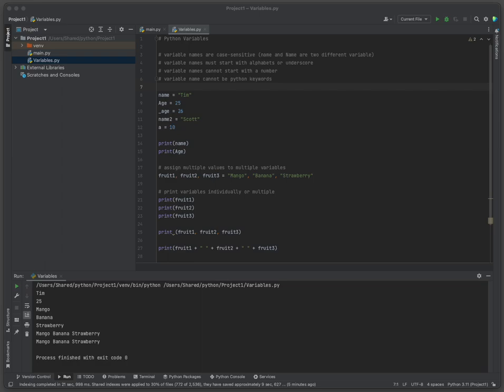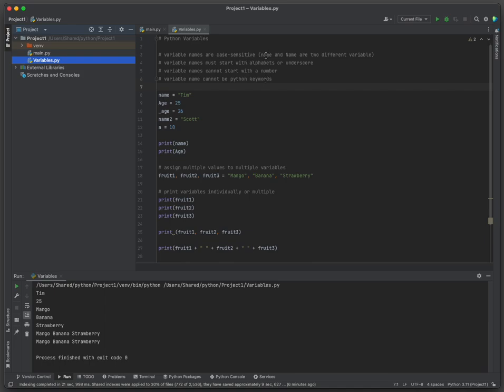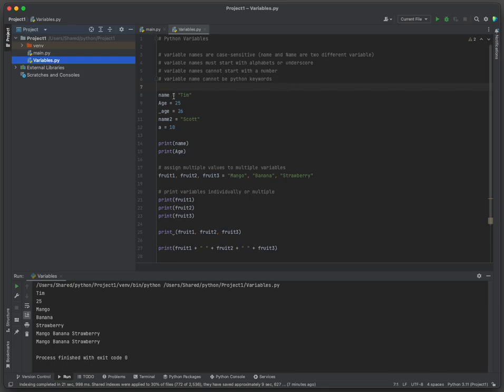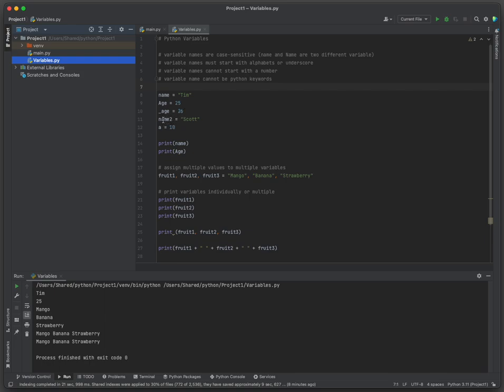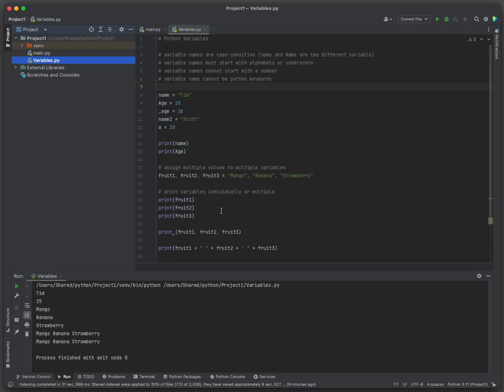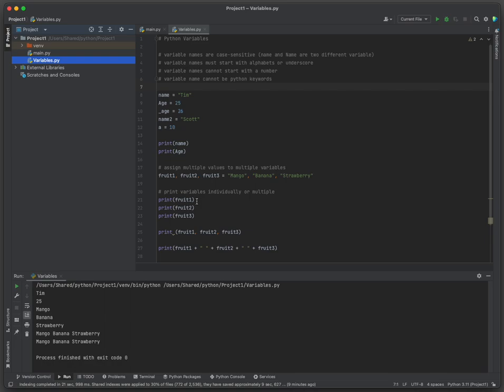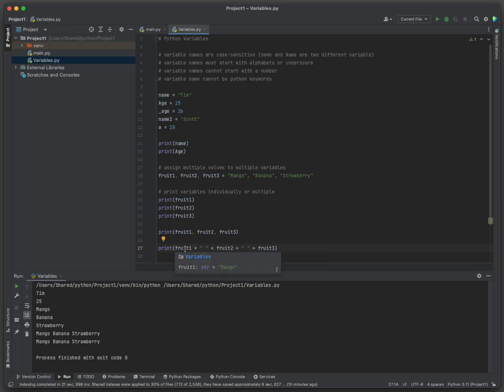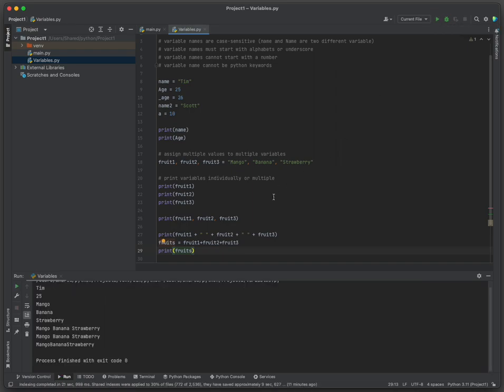Python Variables - Beginners Lesson